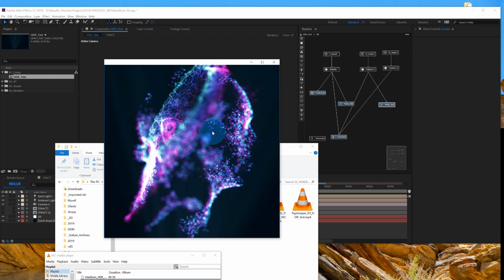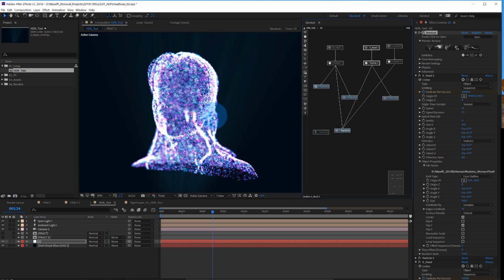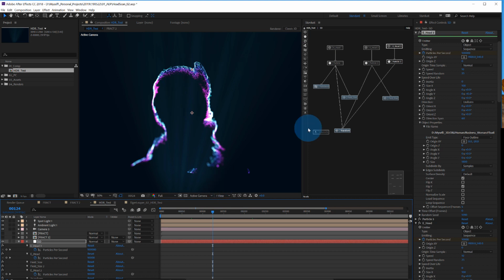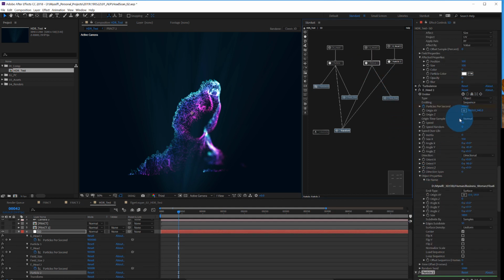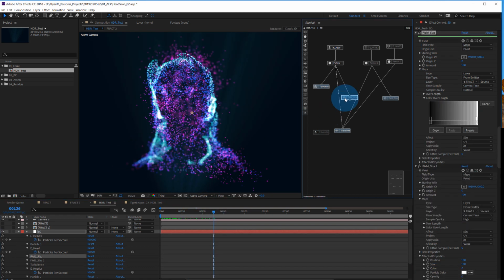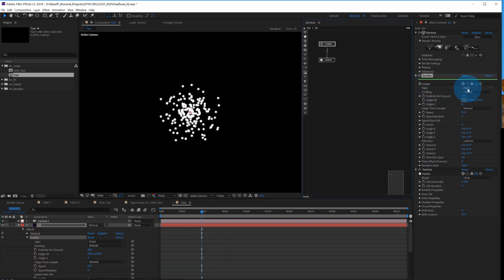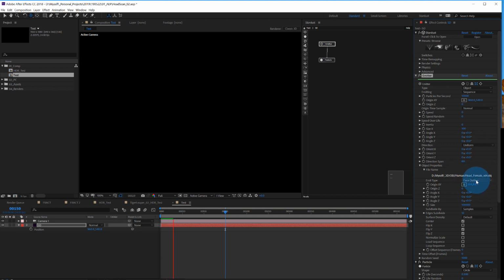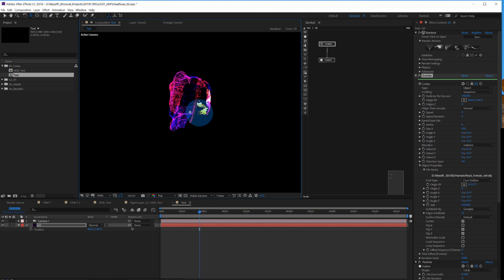Stardust: Creating UI Scan Animations with OBJs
I've had a lot of request for tutorials on these animations so I quickly put a video together to walk through how I setup my animation and also making this effect from scratch.

I know I haven't done any videos in awhile, there are so many new Stardust Features I haven't covered, BUT im just so busy!  I will try to create some more videos for everyone soon. In the meantime, enjoy this one.

0:01 Intro
1:44 Walkthrough of my animation setup
13:00 Creating the setup from scratch
17:46 Wrap up / Final Thoughts
Best of luck in your stardust adventures.